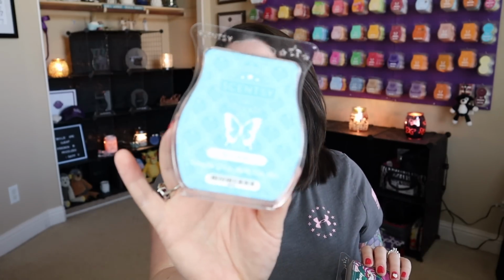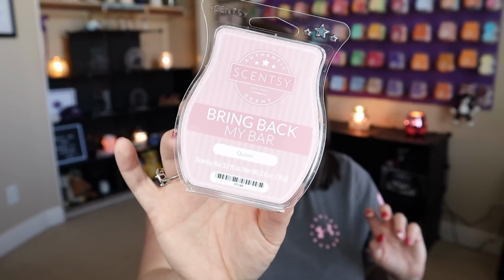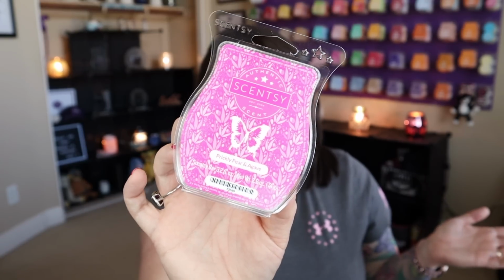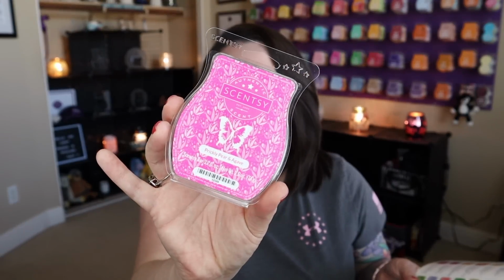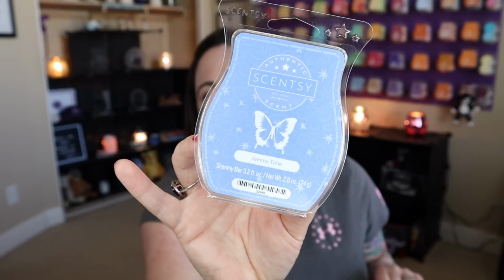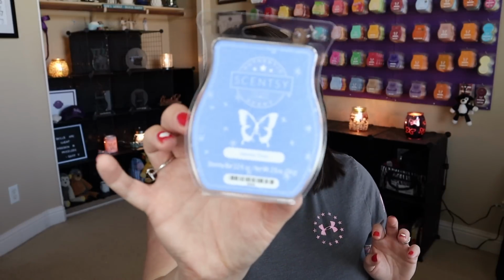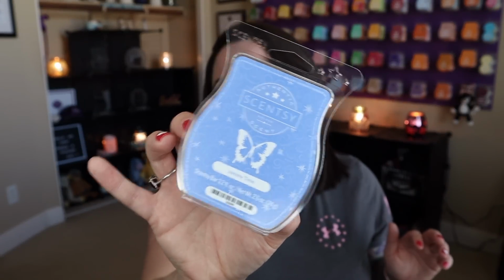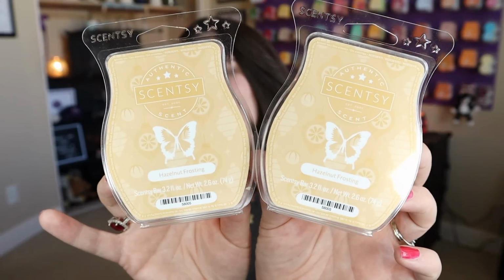What I Have Been Warming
Hey Friends!  Let's talk about what I have been warming over the last week!!  I am pretty happy with my picks and they were all great performers!  What were you warming?